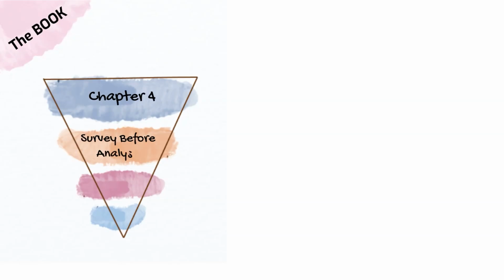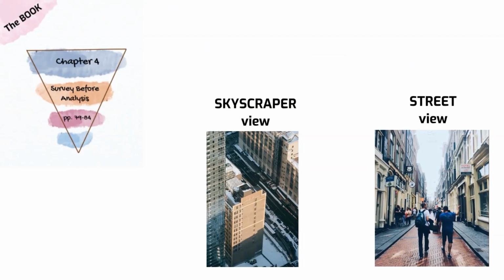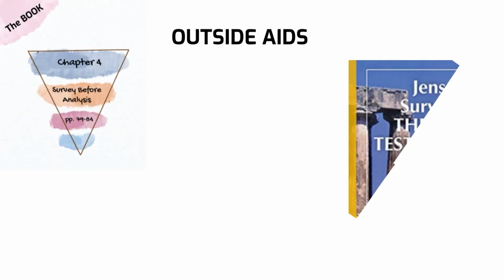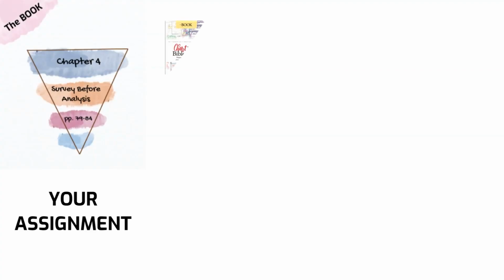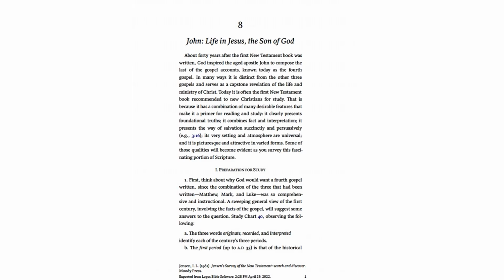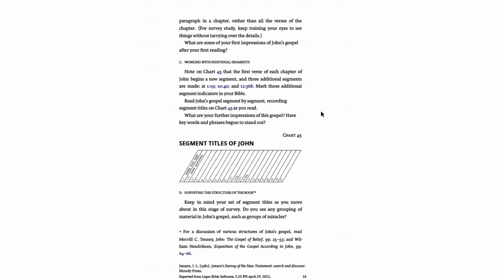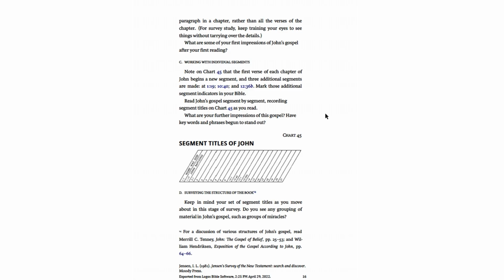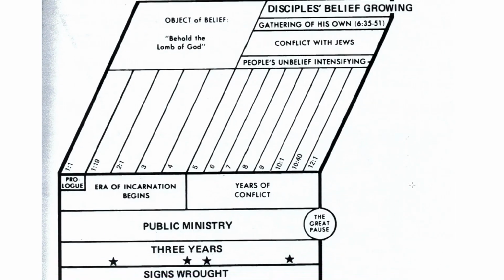#4 Chapter 4 Survey Before Analysis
A summary of what to expect as you read Chapter 4 Survey Before Analysis in the CHART YOUR BIBLE STUDY book.

DOWNLOADS:
     Jensen's Survey of the New Testament (Jensen) - JOHN Chapter 8 outside source